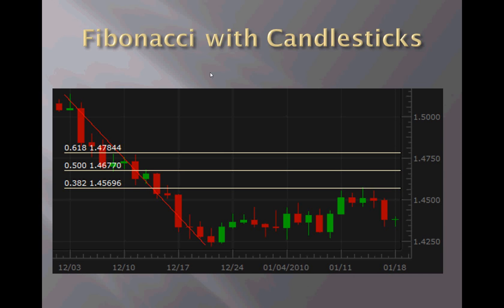Orange Belt Intermediate Fibonacci Final